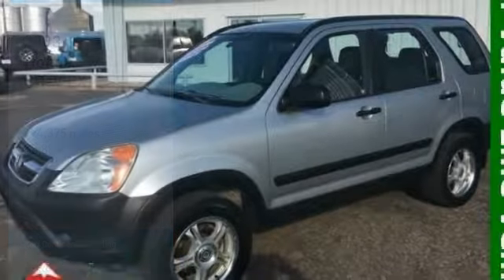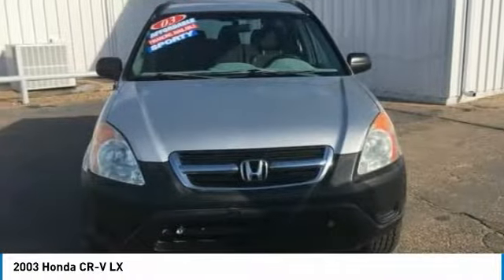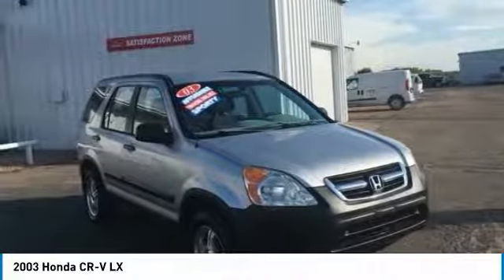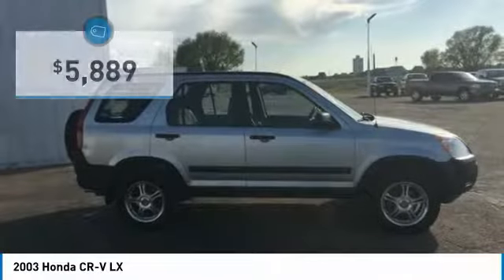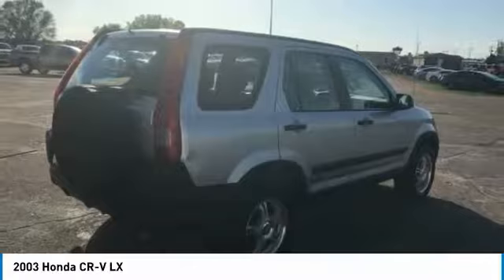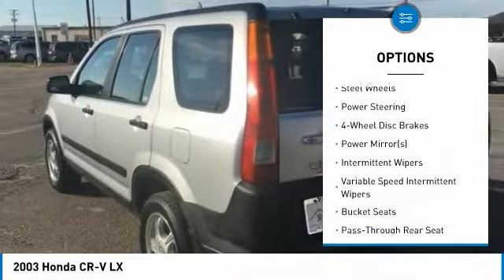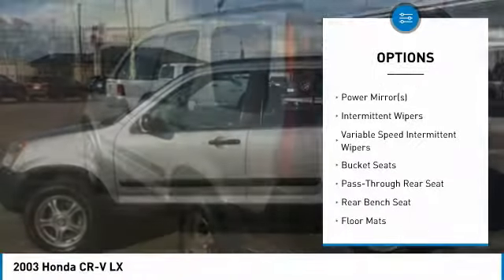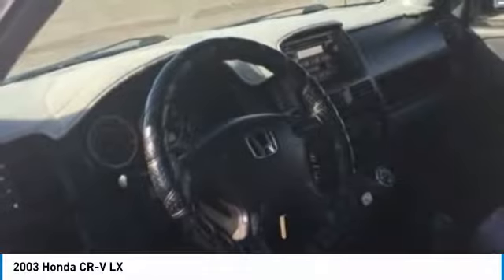2003 Honda CR-V 022488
2003 HONDA CR-V Sterling, CO
Stock# 022488

Korf Motors
520 E. Chestnut Street

Recent Arrival! 2003 Honda CR-V LX Package All Wheel Drive with Manual Transmission. Clean and Nice at the right price !
Korf Motors is Northeastern Colorado's Volume Dealer ! For the BEST prices and BEST selection... Its always Korf Motors !
The best deals anywhere are at Korf Autogroup! See us on our Facebook page.